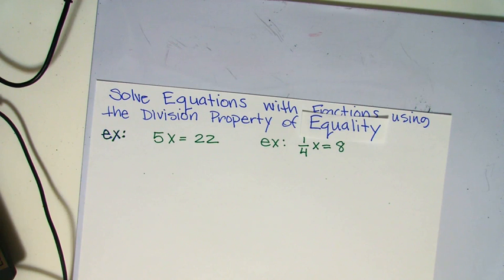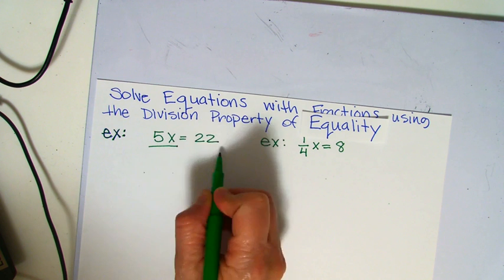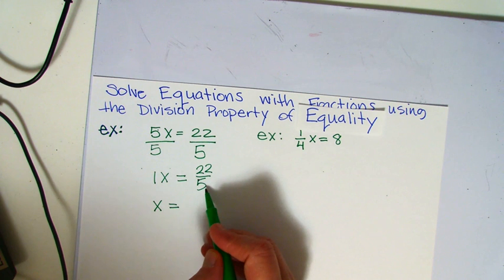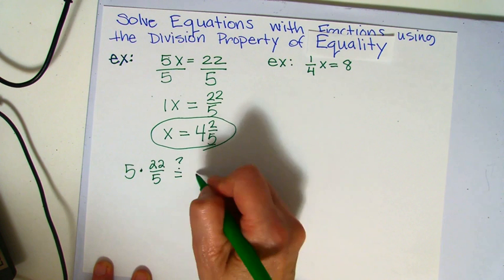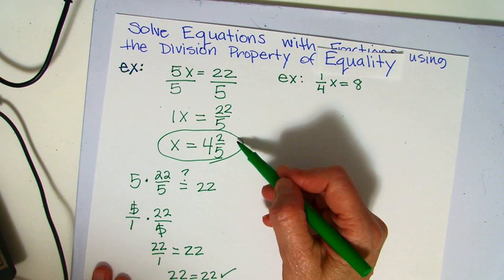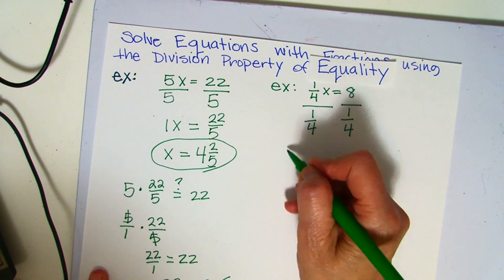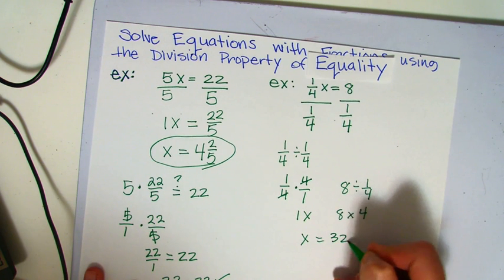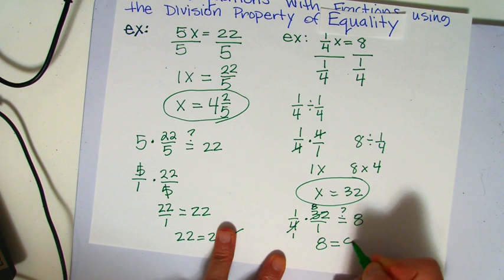Division Property of Equality for Solving Equations with Fractions